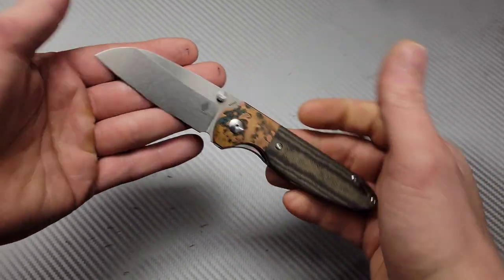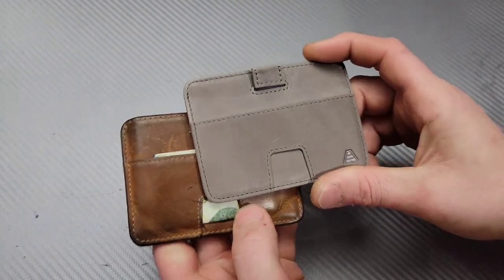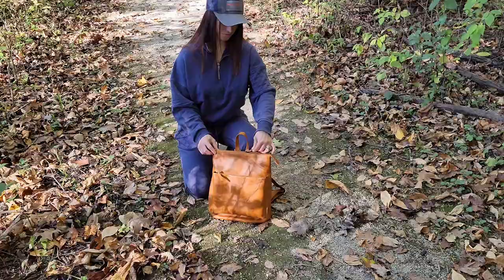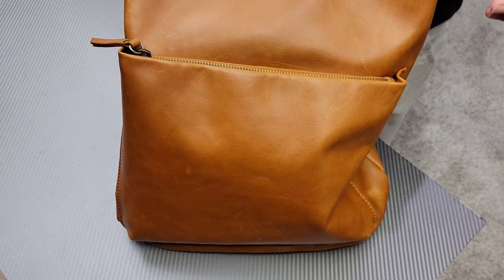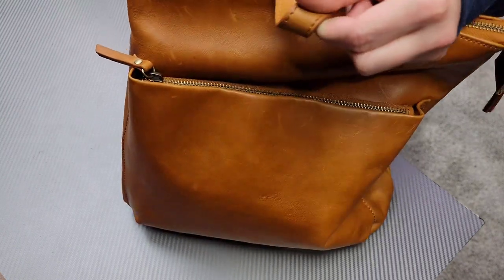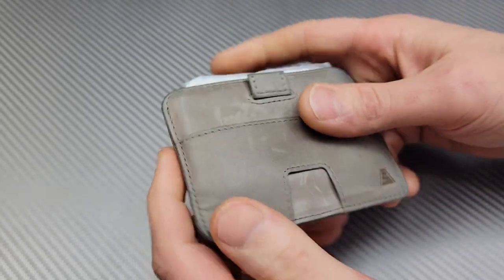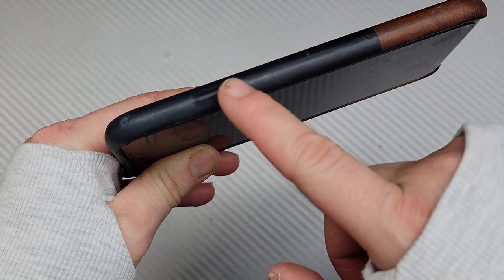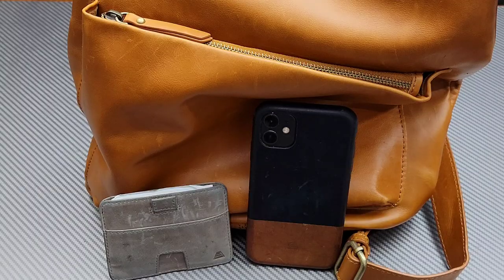ANDAR LEATHER PRODUCTS REVIEW BAG/WALLET/PHONE CASE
ANDAR LEATHER PRODUCTS INCLUDING THE ADDISON BAG, MARSHAL PHONE CASE AND THE TURNER WALLET

removable pop socket for phones

Silicon Rings

OR